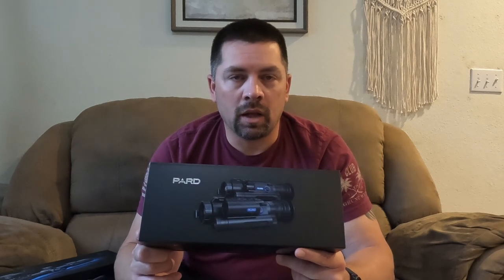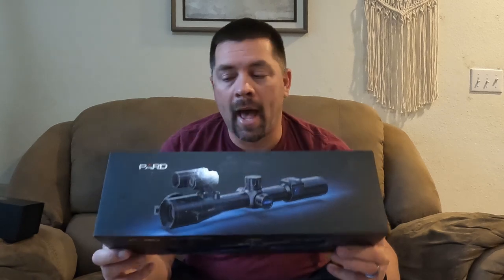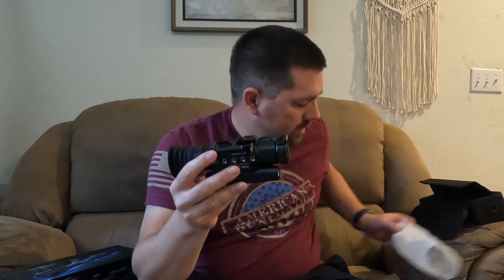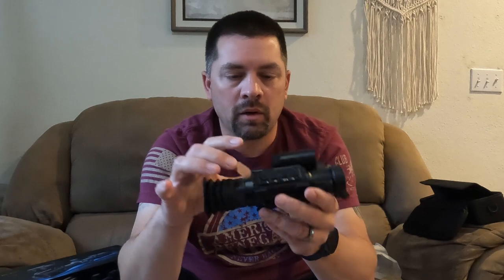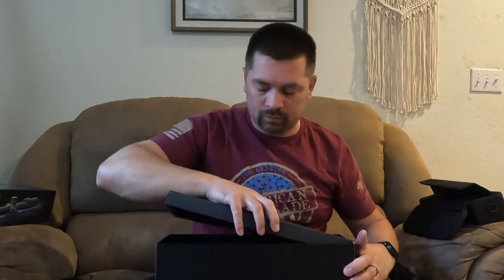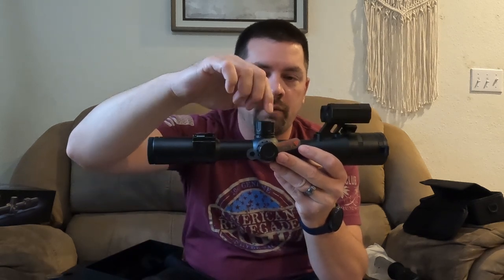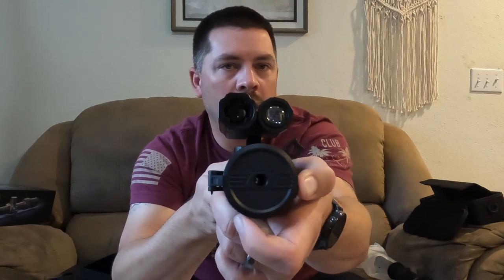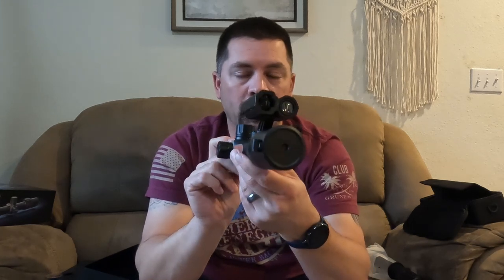PARD NV008s LRF and DS35 LRF unboxing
A quick unboxing video of the two new PARD scopes that I received today. The ultra compact NV008s LRF and standard scope design DS35 LRF. Look for some great footage coming out in the next few weeks. @PARDusa